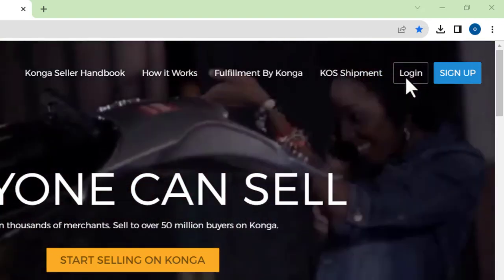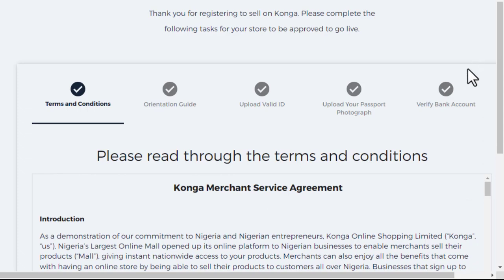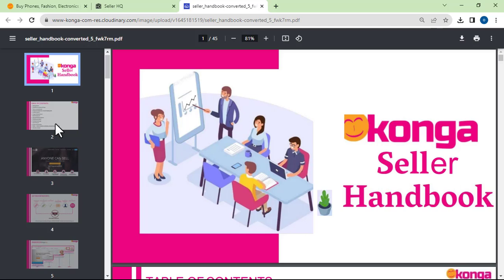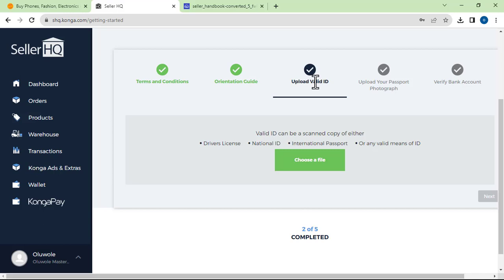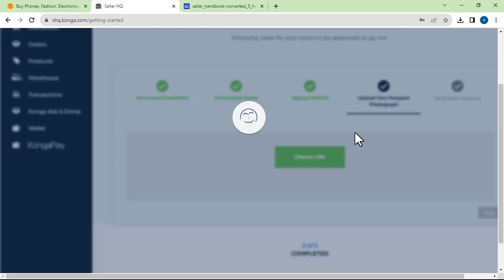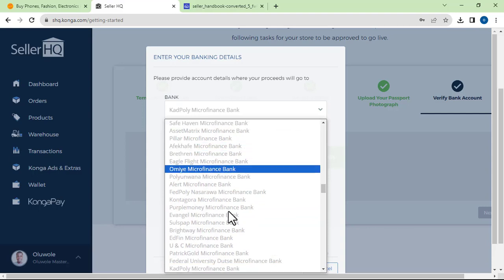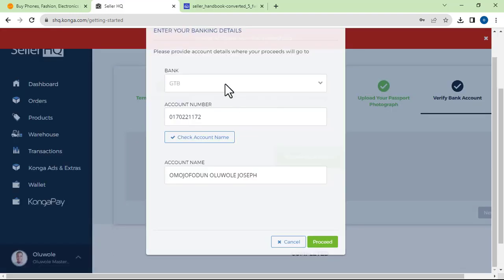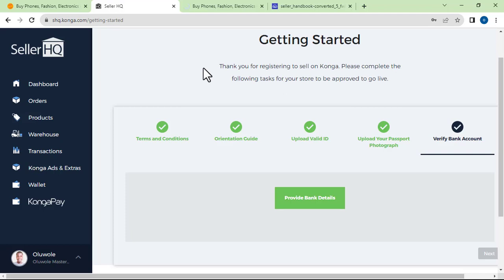Optimizing Your Konga Seller Account: Complete Your Details Like a Pro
Back with another insightful episode of 'How to Sell on Konga'! Now that you're officially part of the Konga seller community, it's time to elevate your presence. In this tutorial, we delve into the nitty-gritty of your seller dashboard. A polished seller account not only boosts your credibility but also paves the way for smooth transactions and enhanced customer trust. Join us to unlock the full potential of your Konga seller journey.